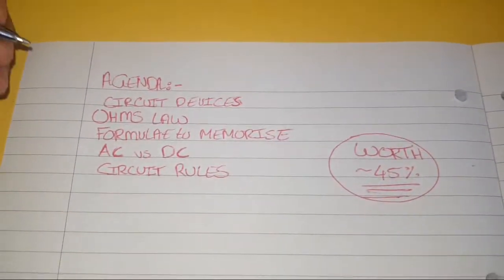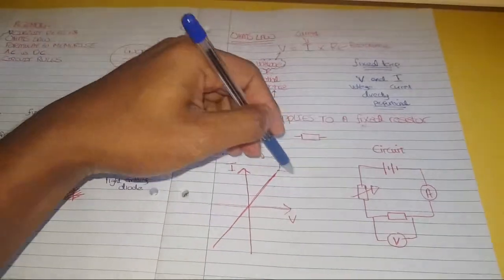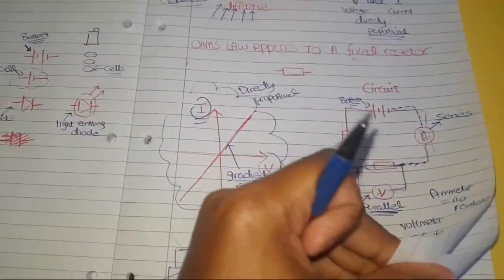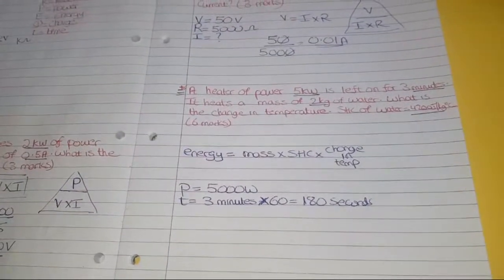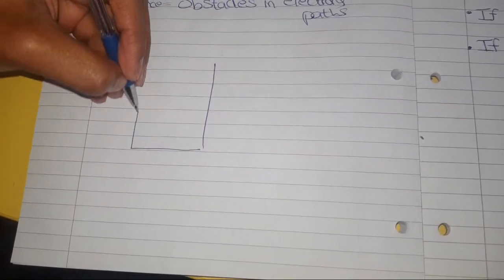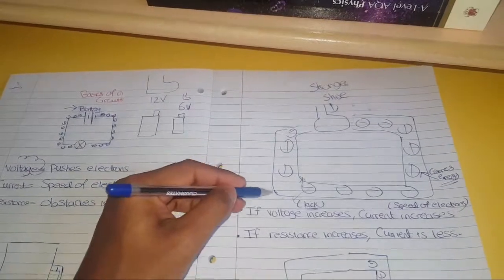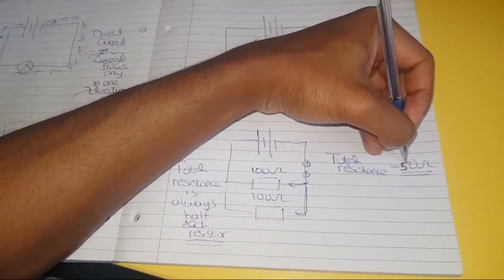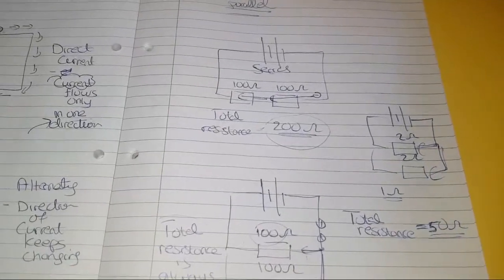[IMPORTANT] Electricity Livestream 2019